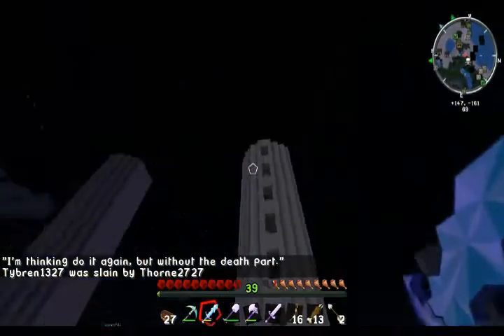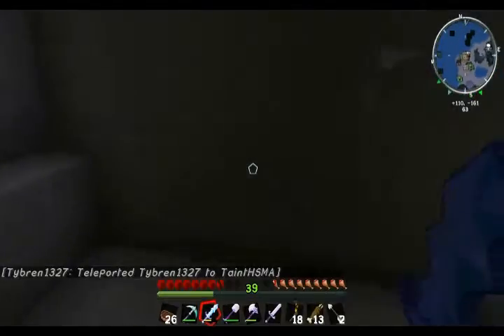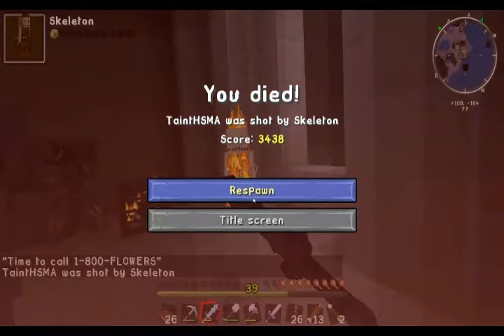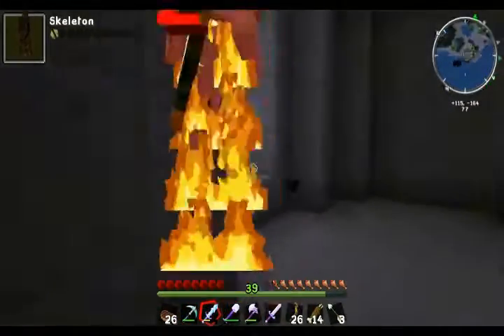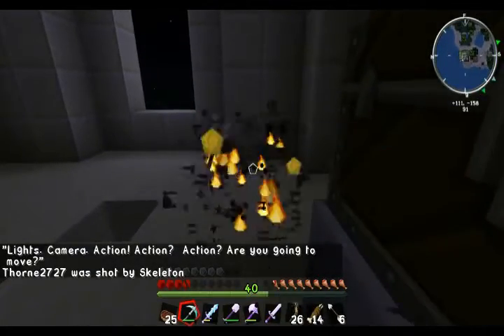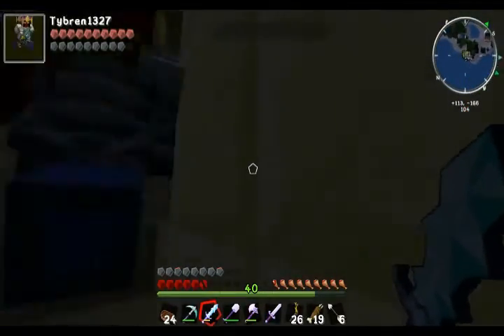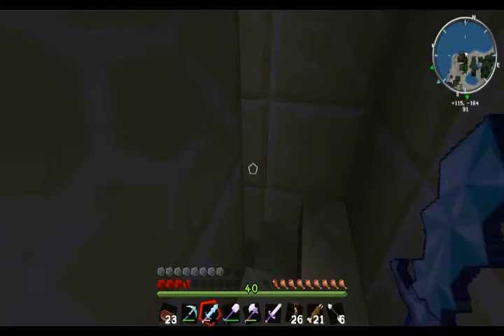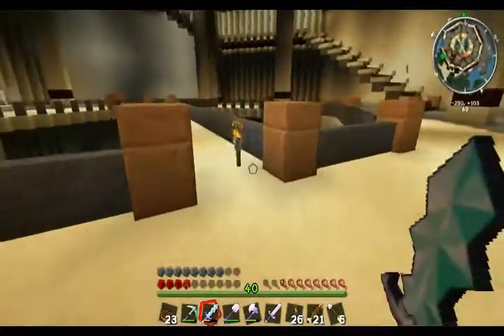TVBGamers Season 1 Episode 2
TVBGamers featuring: Vickie, Tyler, and Brenden.
Come join us on this amazing journey through our first Minecraft season!
TVBGamers Season 1 Mods list

Thank you to all the mod creators for creating such amazing mods to make our season much more fun and interesting! You are all amazing and we love you so much! (Mod creators if you have a different page you would like me to use as your link or want your information removed, please let me know)